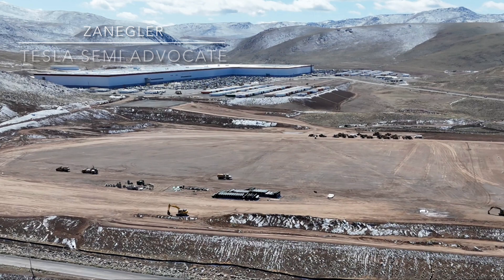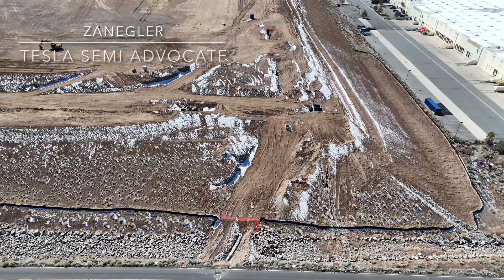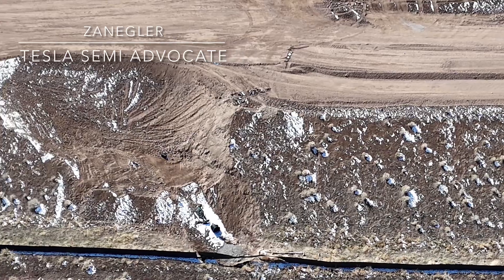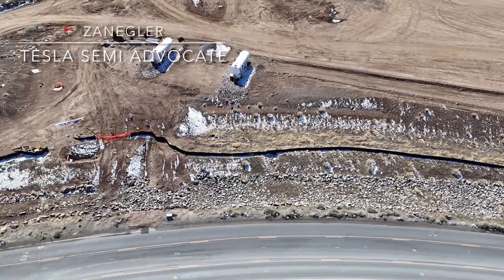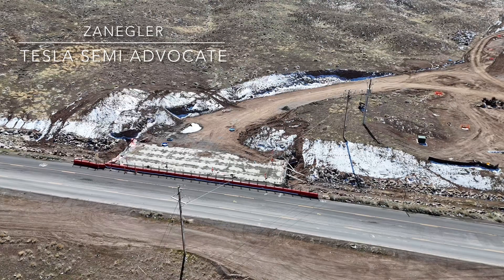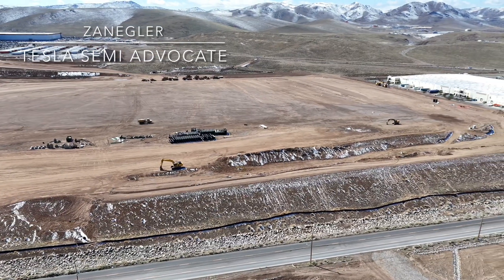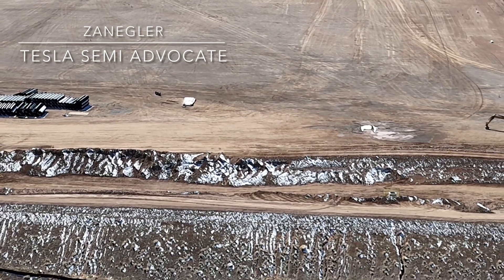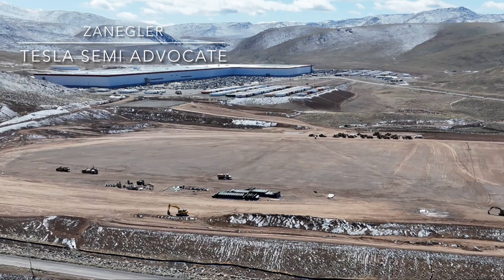Tesla Giga Nevada Semi Factory Progress Update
Compare and contrast initial Giga Texas construction pace with Giga Nevada Semi factory construction.